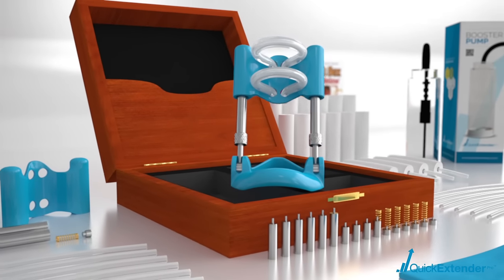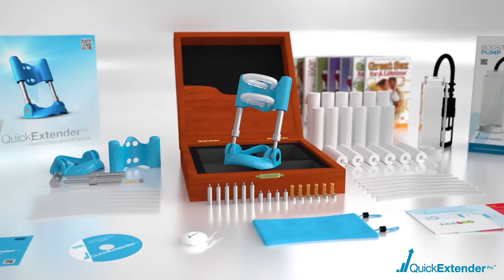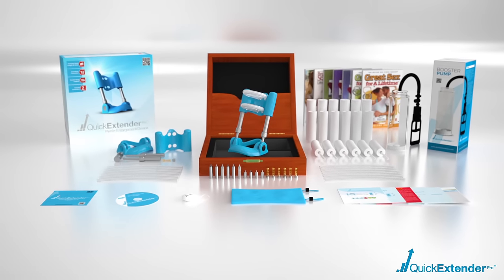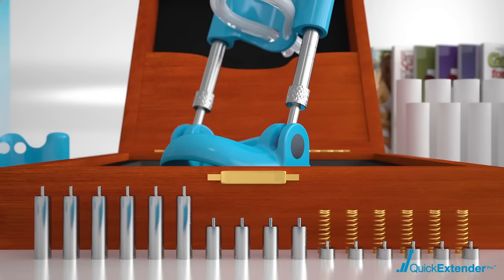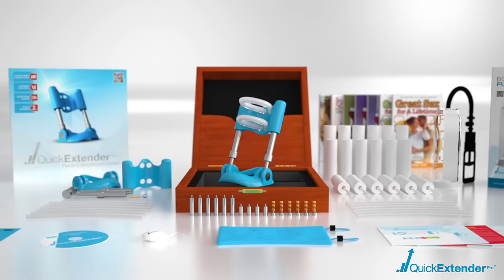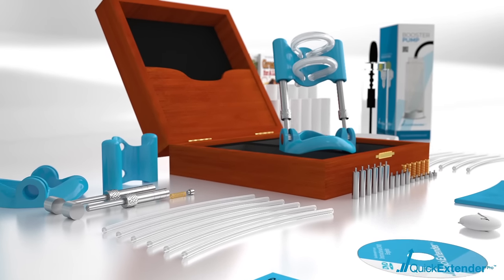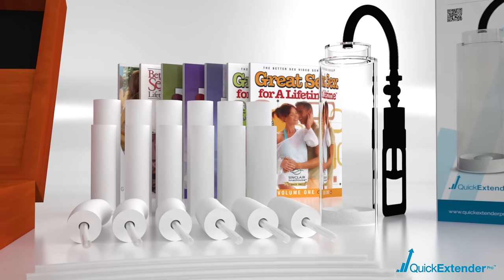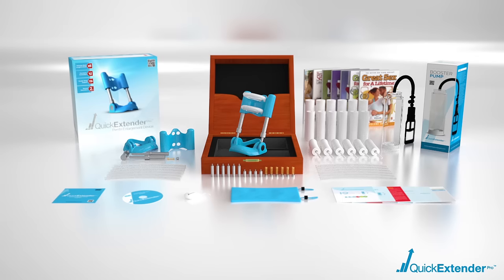Quick Extender Pro Deluxe Limited Edition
The Quick Extender Pro Deluxe Limited Edition was designed for those who simply want the best. This package offers you everything you need to get to the size you want or straighten a curvature in your erection quickly, safely and comfortably. Accompanied by a Quick Extender Pro booster pump, the strongest tension springs available at 4000g force, a premium Mahogany Wooden Case, 12 silicone tubes, 12 comfort pads, extra accessories and a lifetime warranty, this entire package has been designed to give you maximum size and correct your penile curvature in the shortest amount of time. You will also get all the spare parts you can possibly need which extend this device to 16+ inches, along with a bonus set of specialized medical grade memory foam comfort pads, a bonus 6 volume DVD set and much more.